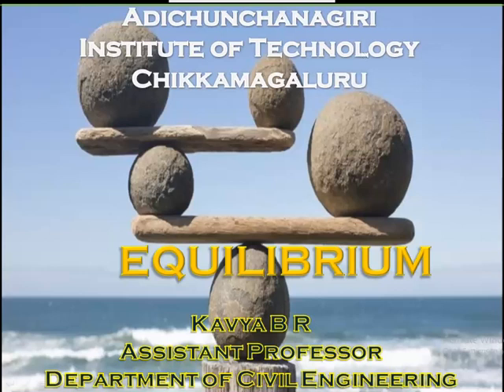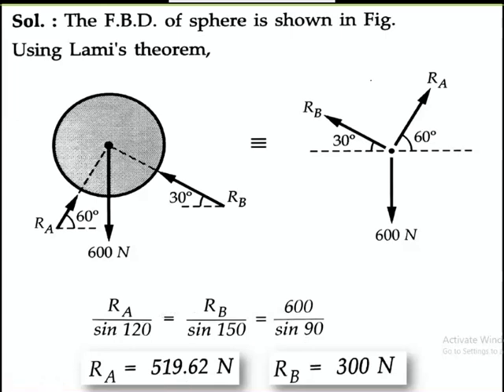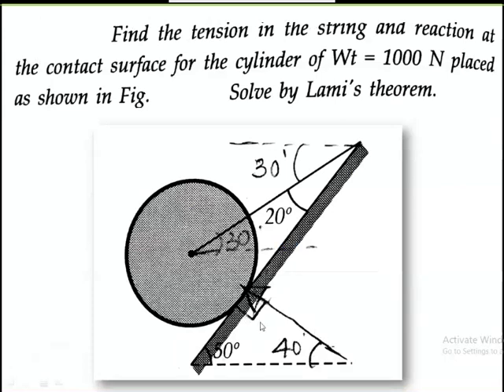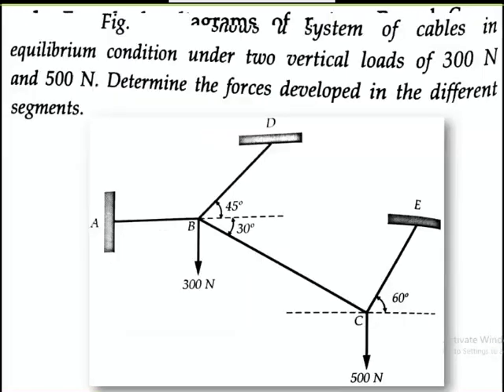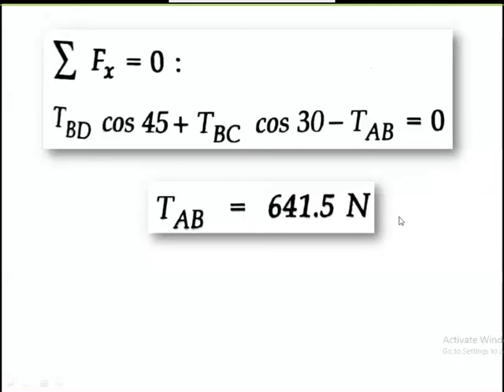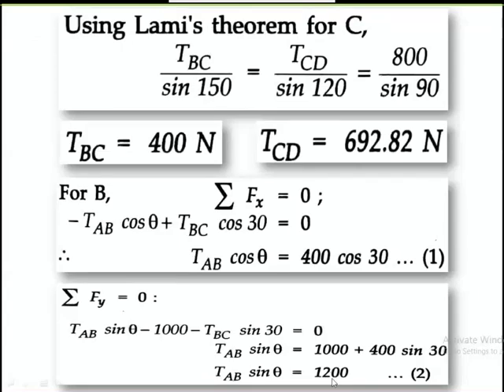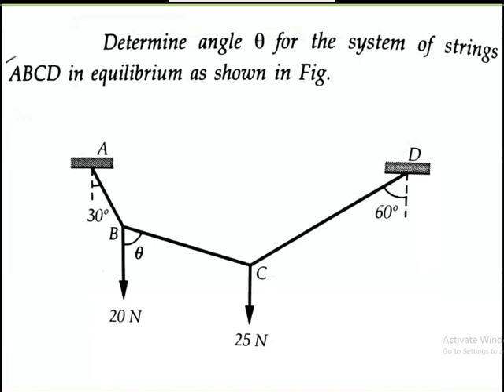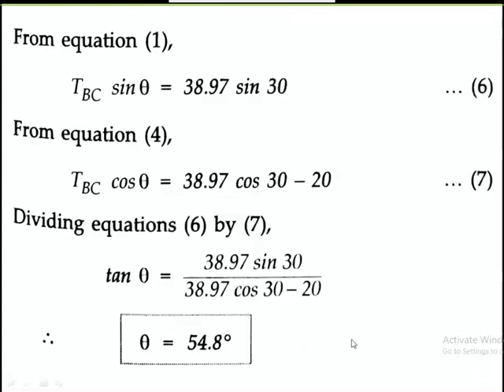Equilibrium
Semester : II
Subject: ECE&EM
Module : II
Faculty: Kavya B R